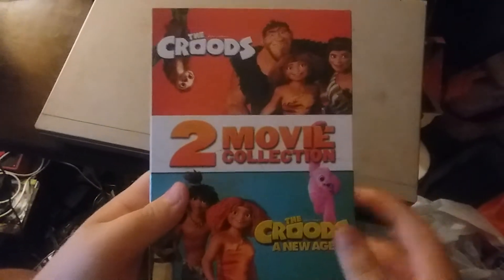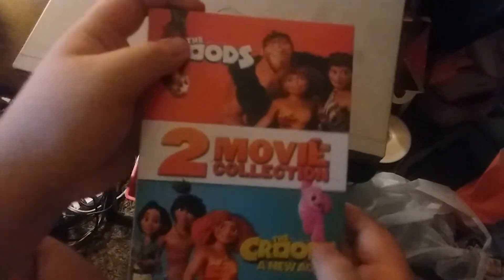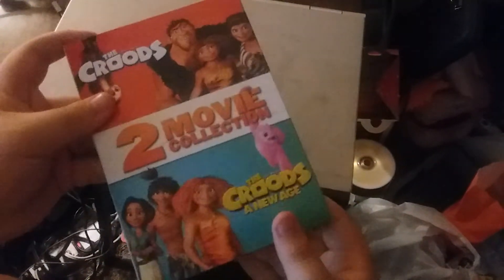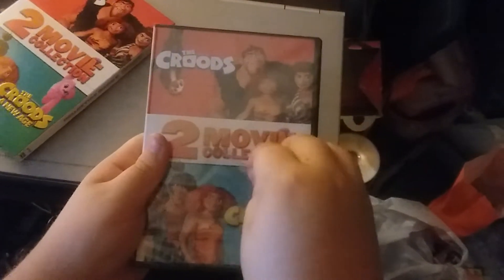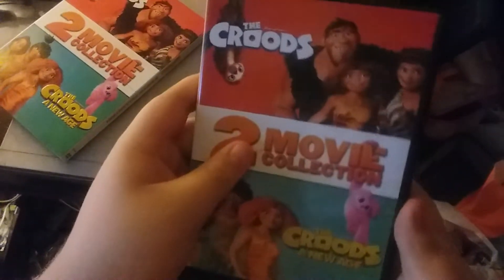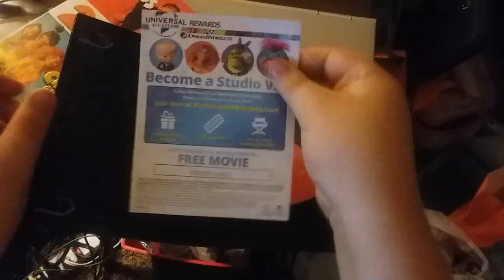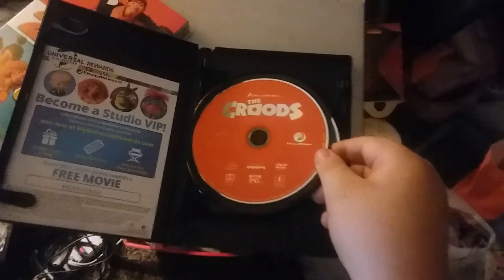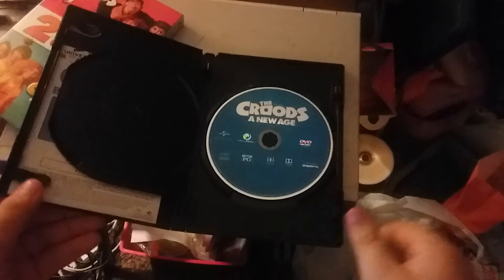The Croods: 2-Movie Collection DVD Unboxing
Here is an unboxing of The Croods: 2-Movie Collection on DVD that I picked up at the Shakopee Walmart store.
Original Video Record Date: April 5, 2021